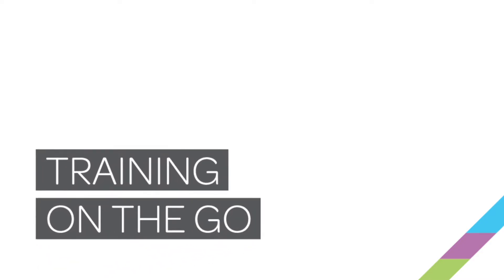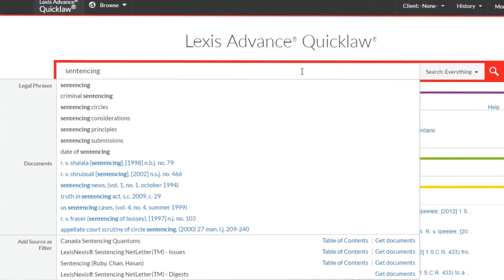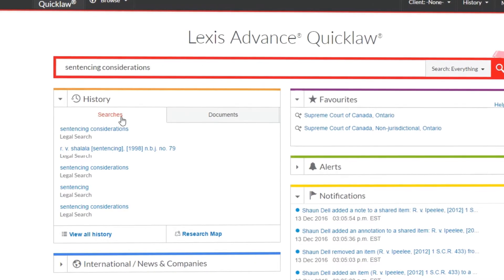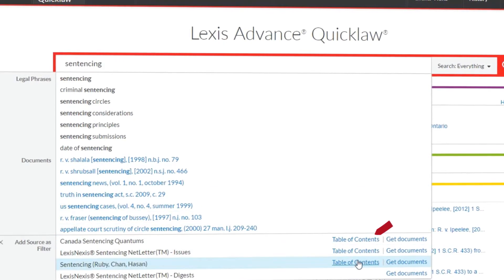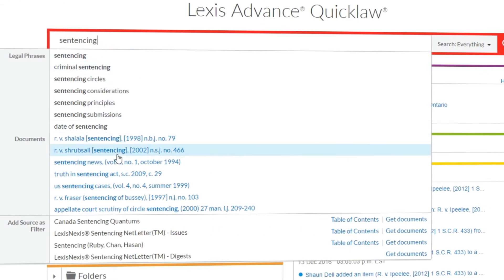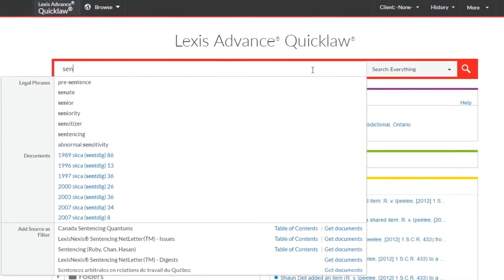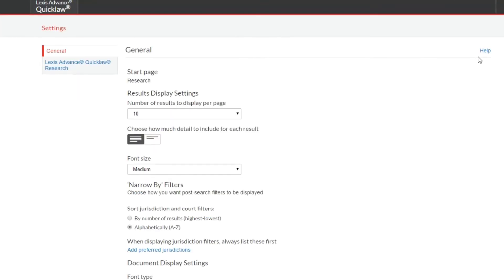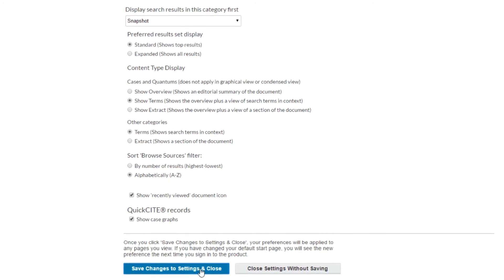Word Wheel - Lexis Advance Quicklaw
See how to use the word wheel to speed up and simplify your research on Lexis Advance Quicklaw.